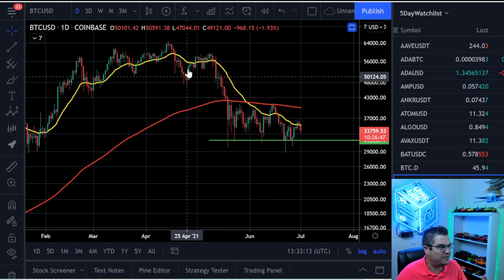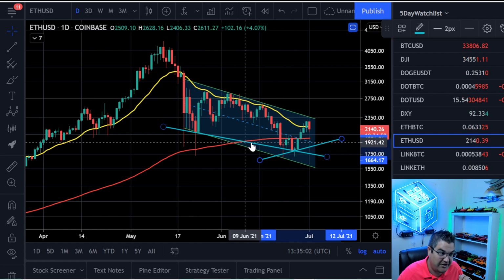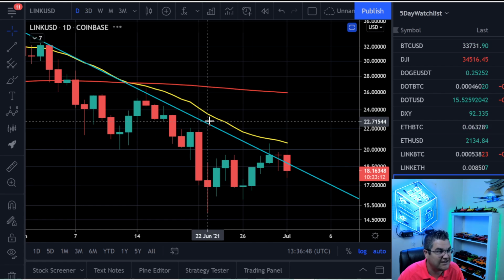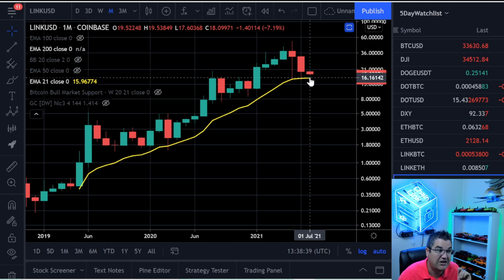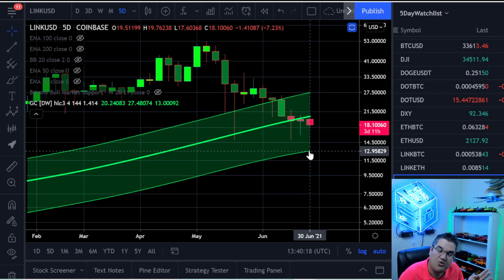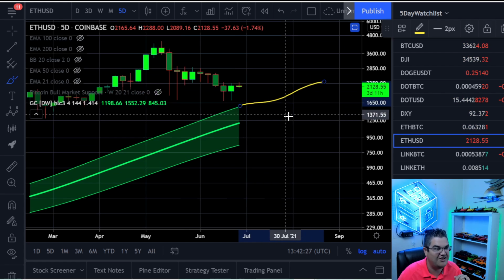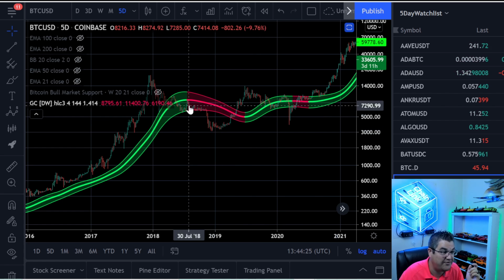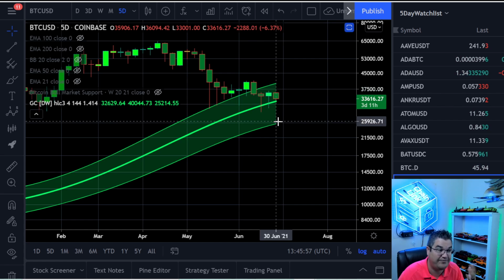Crypto Support Resistance Levels - Bitcoin / Ethereum / Chainlink + Gaussian Channel Updates!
Today we look at the Crypto Support Resistance levels of Bitcoin Ethereum and Chainlink.   We use the daily chart to look at the next areas that we need to hold for support and break above resistance.   Plus we have each of the 3  coins updated on the Gaussian channel!